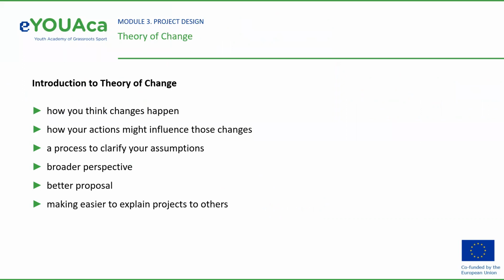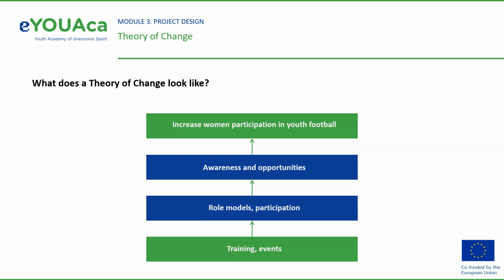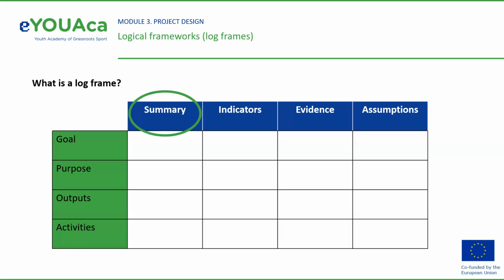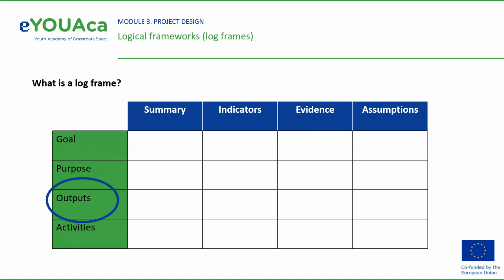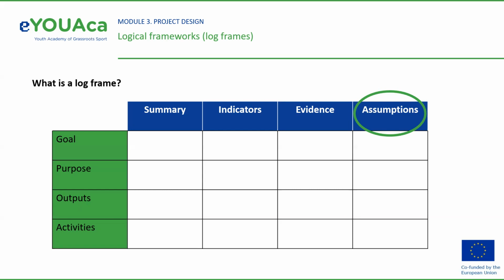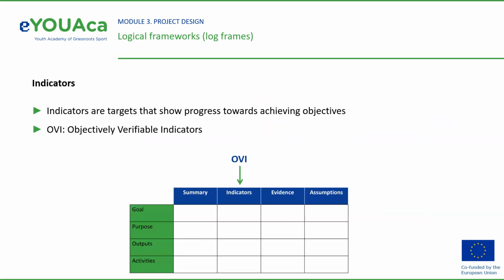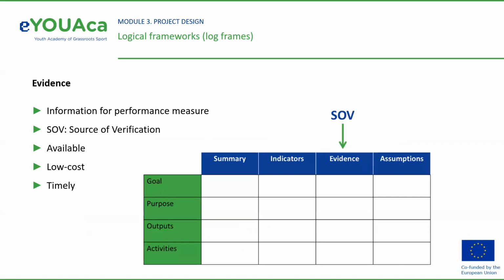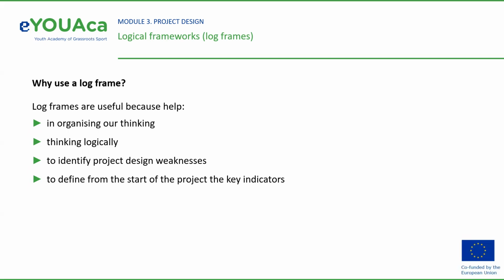Lesson 2 - Video